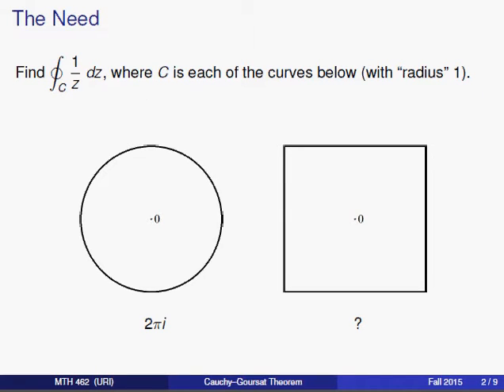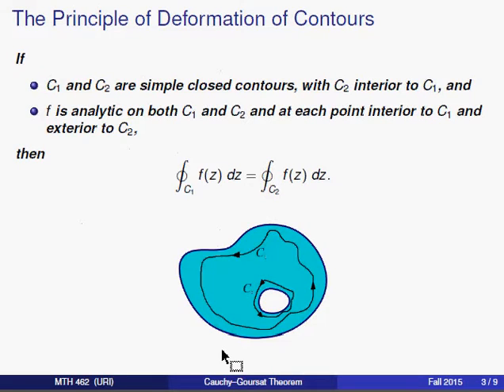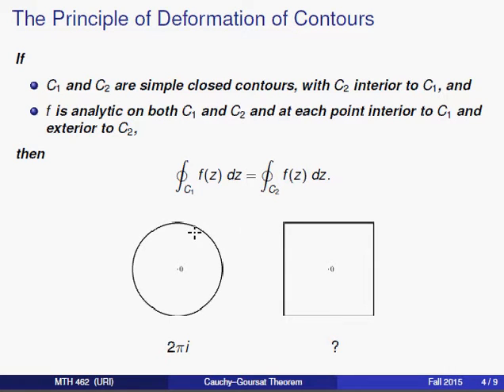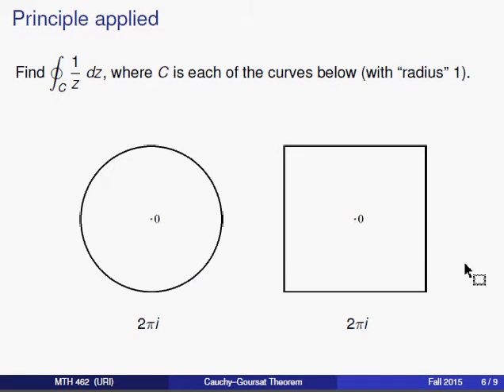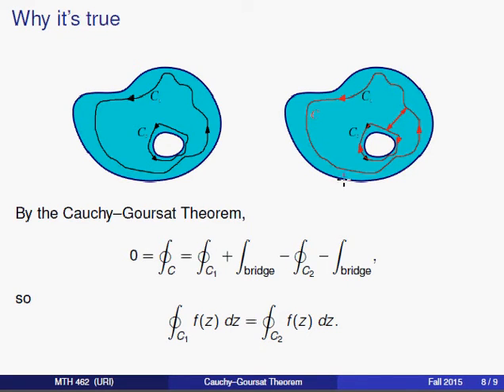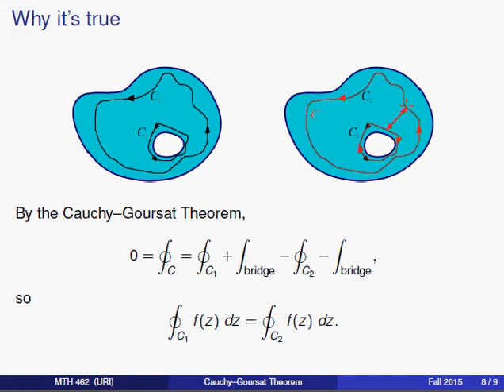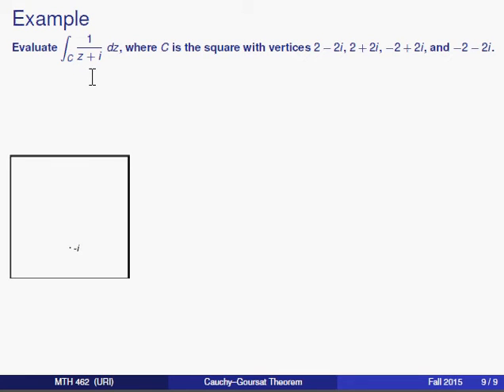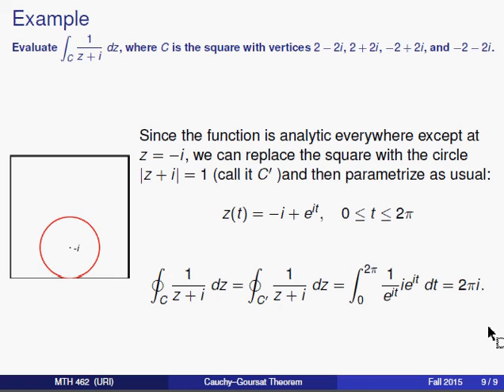The Principle of Deformation of Contours